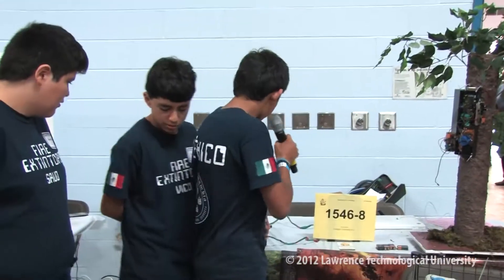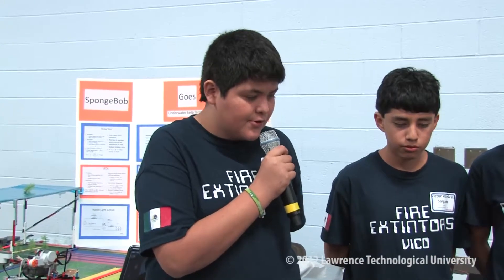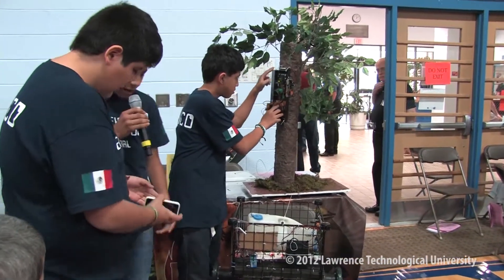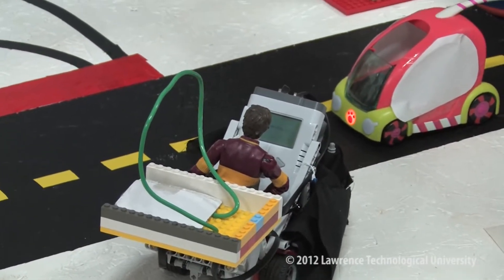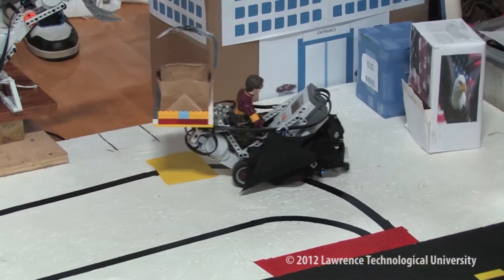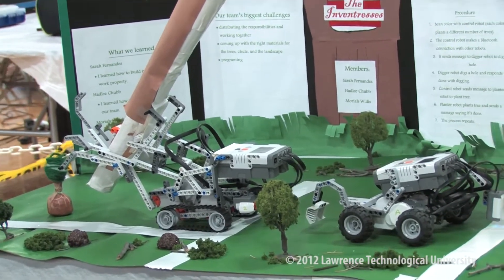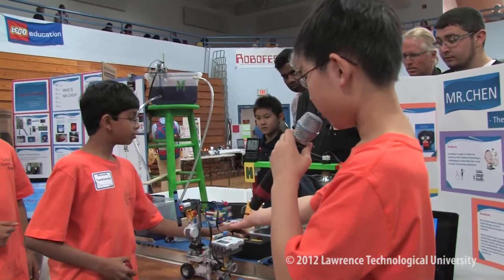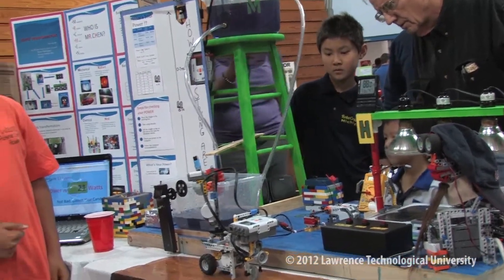Junior Exhibition - World Robofest 2012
Robofest is an annual autonomous robotics competition focusing on learning STEM (Science, Technology, Engineering, and Math) for students in grades 5 - 12. Robofest is affordable and simple. Robofest challenges teams to design, build, and program robots to compete in Junior and Senior age divisions:

-Game Competition - A team of students competes to accomplish robotic challenges using autonomous robots.
-Exhibition - Since a game competition with fixed rules may limit students' creativity, Robofest offers a stage for exhibitions to demonstrate their creations. Each team has complete freedom to show off any autonomous robotics project they have created.
-RoboFashion and Dance Show